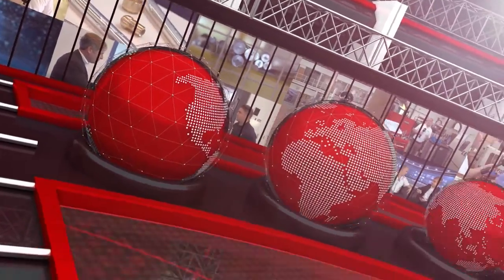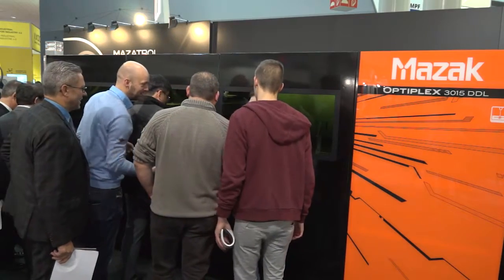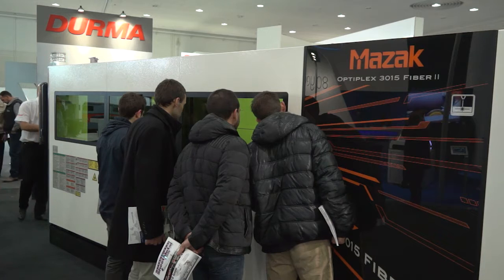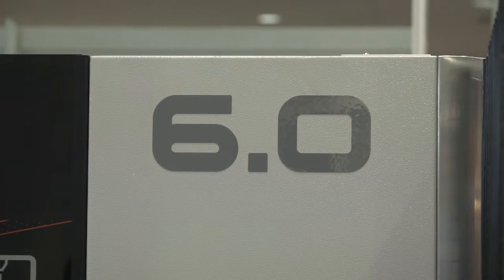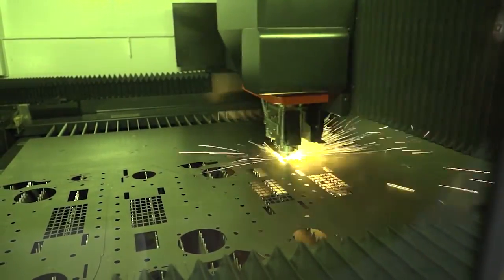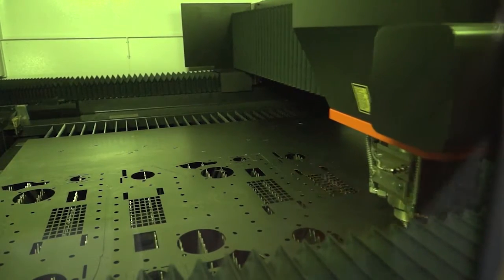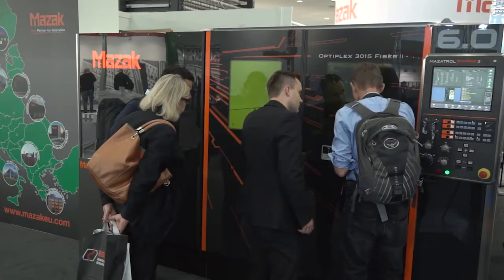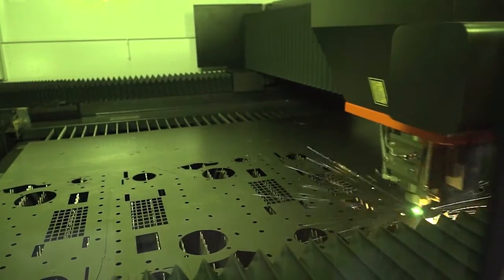Mazak Optiplex 3015 Fiber - Quality machine